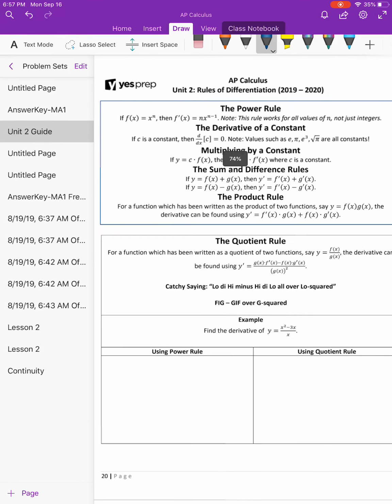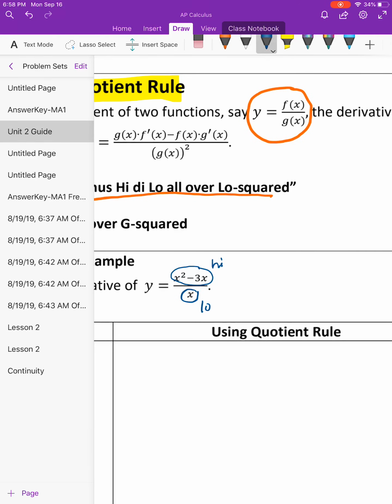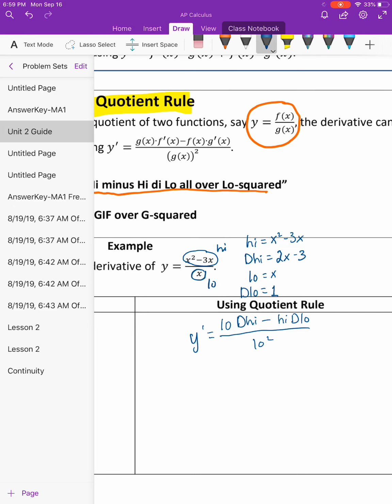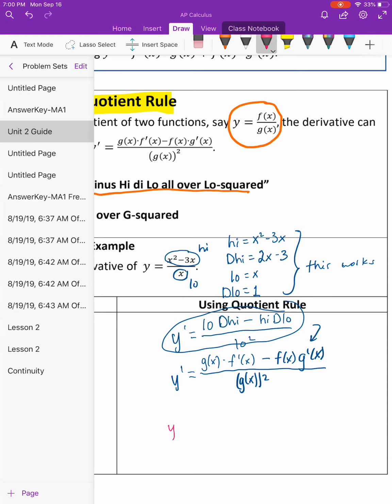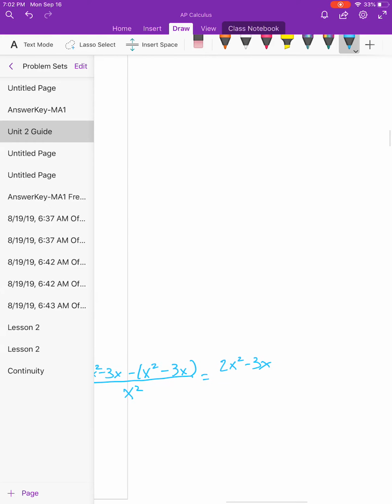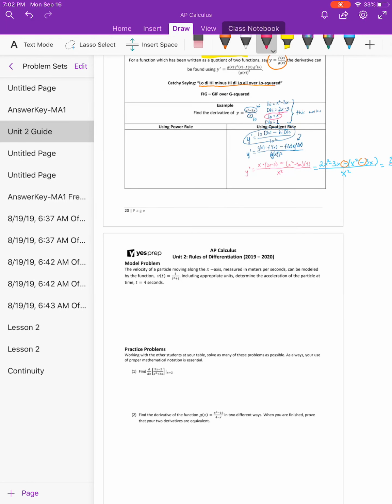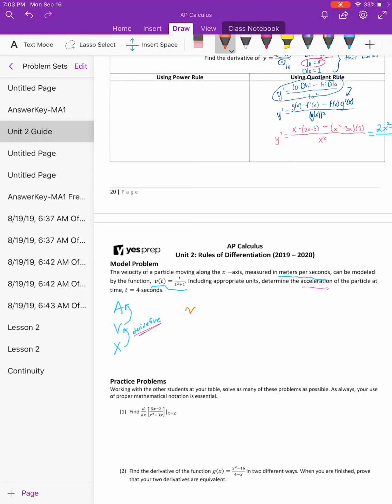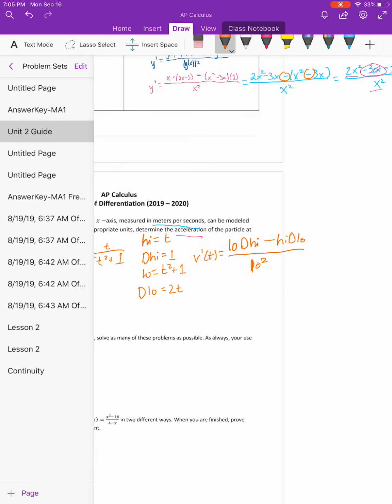Derivatives and the Quotient Rule - YES PREP EISENHOWER